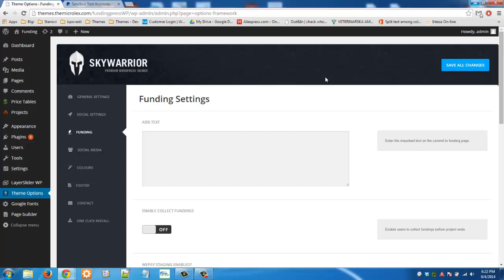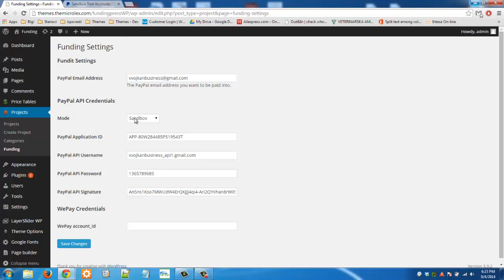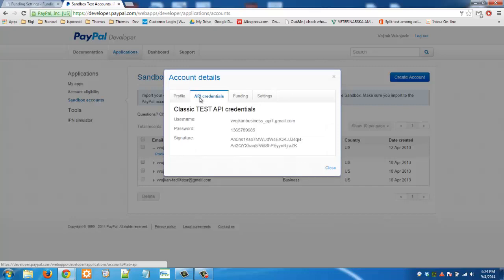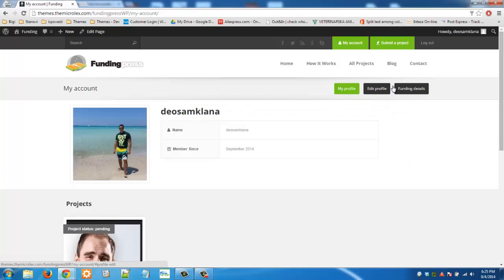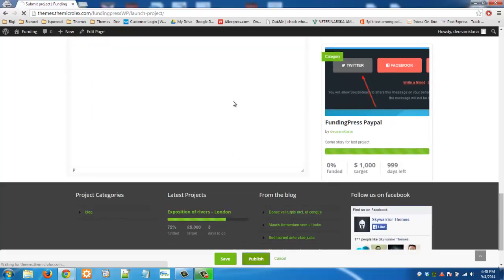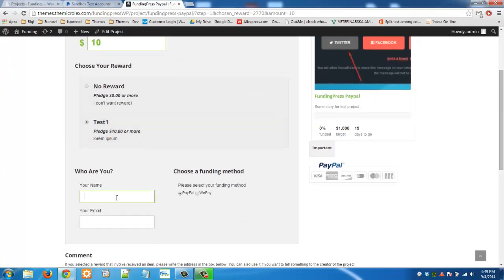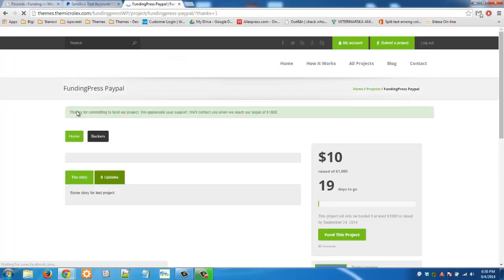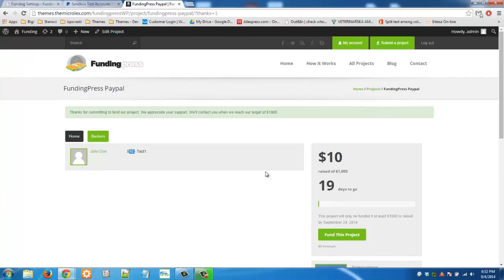FundingPress PayPal Sandbox test tutorial